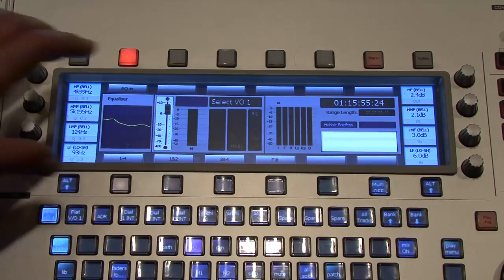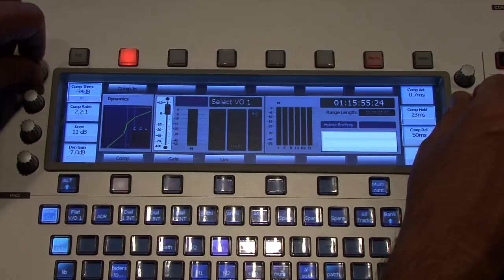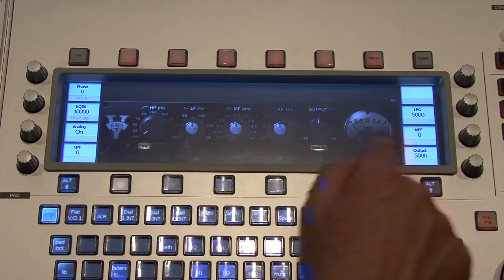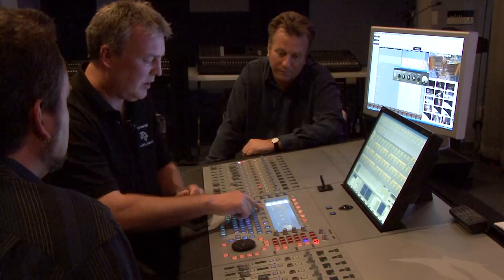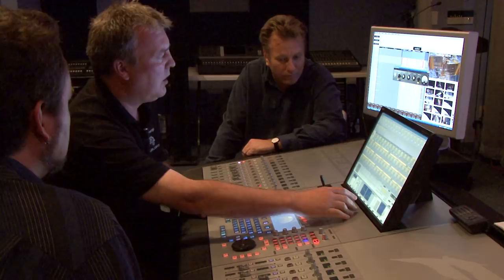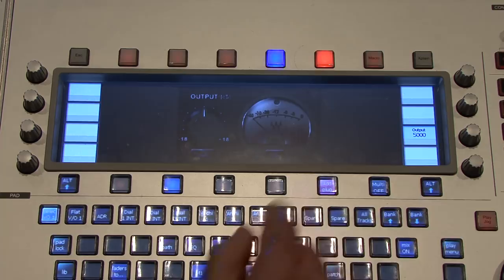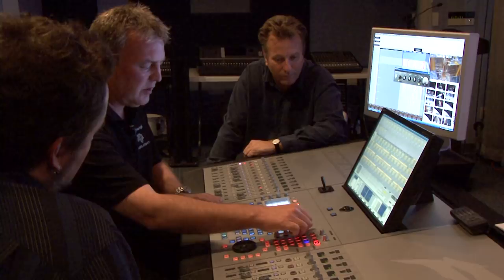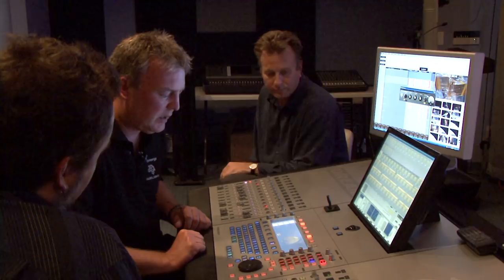Fairlight Xynergi Demo - Chapter 10 - Xynergi Pad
CEO, John Lancken and Engineer, Cliff Jones demonstrate the power and performance of the Fairlight Xynergi audio mixing console. Chapter 10 - Xynergi Pad